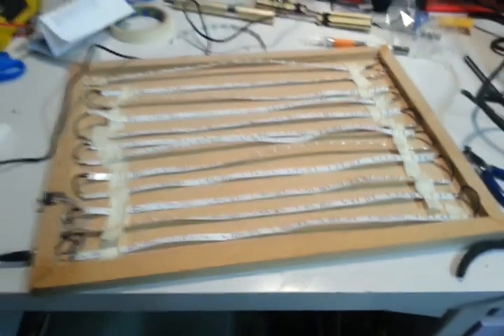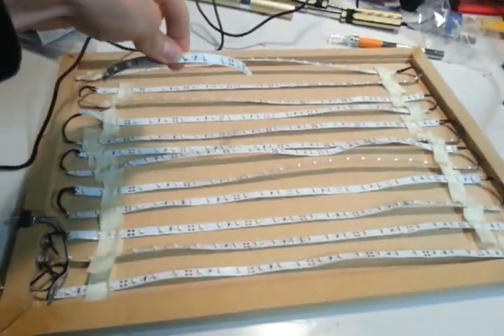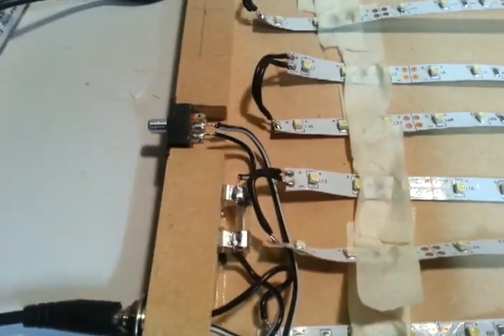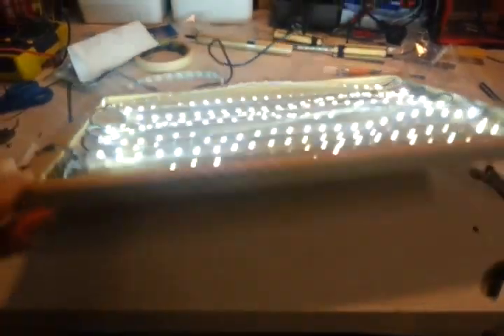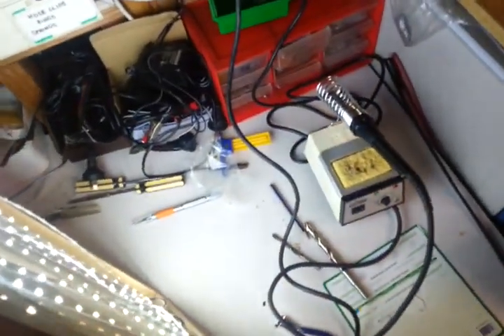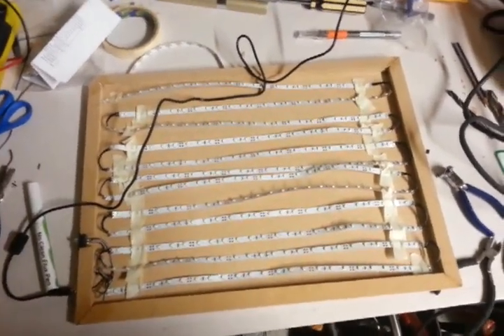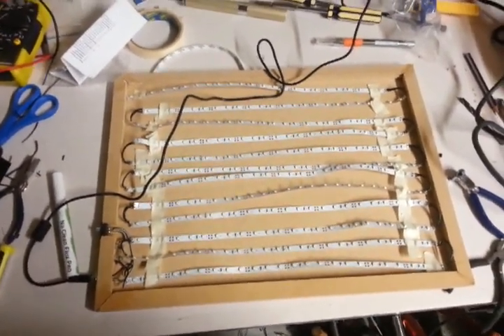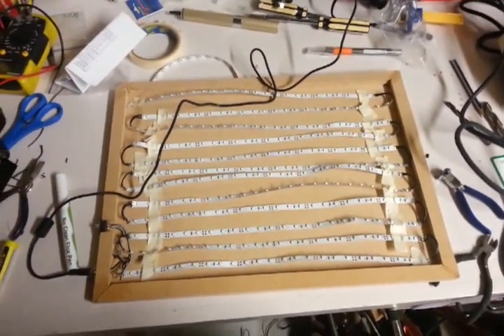A simple LED light pad project.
An led light pad I've been working on.  5 meters of led strip lighting zigzagging in an a3 sized frame.